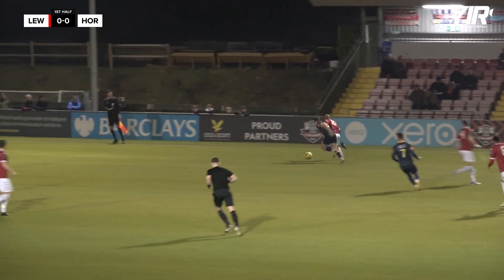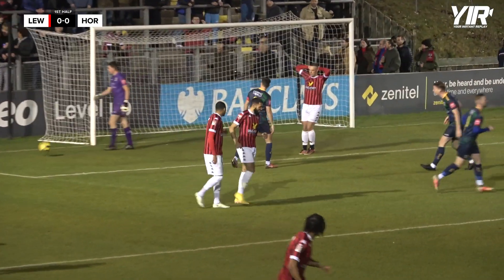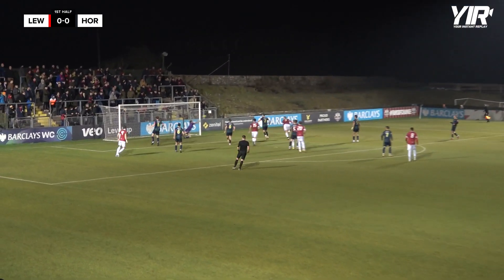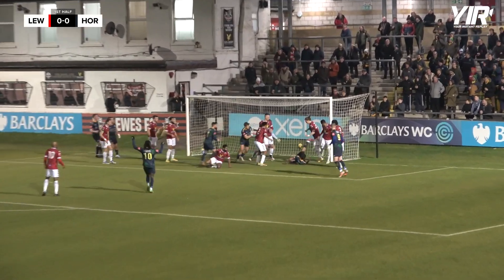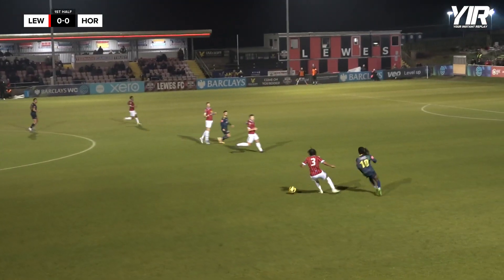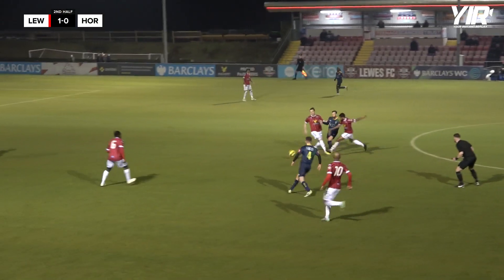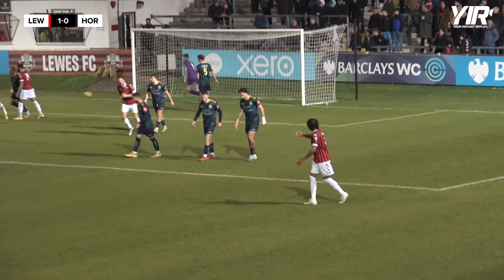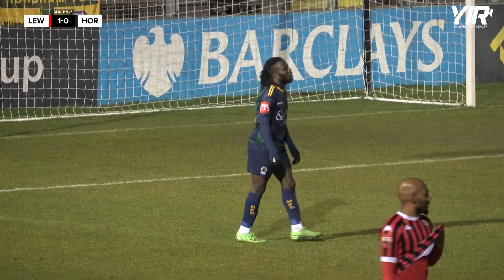Highlights | Lewes v Horsham | 14.2.23